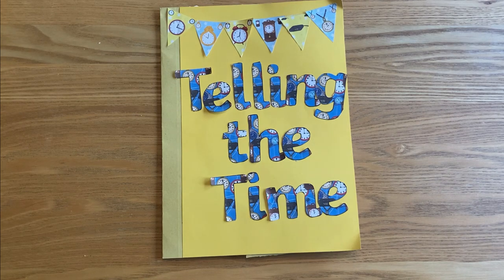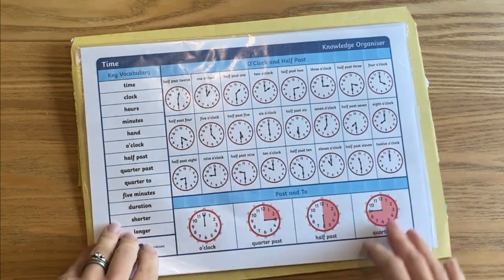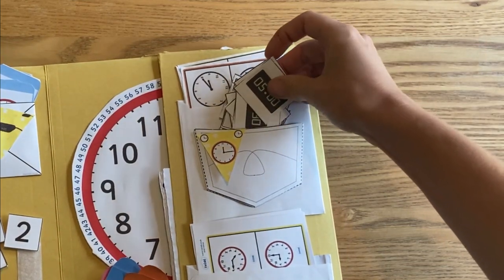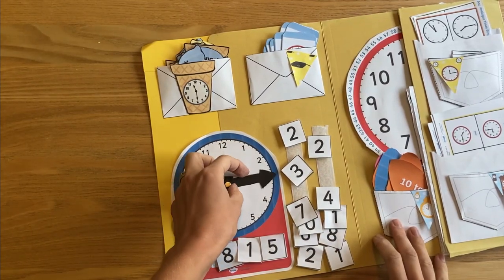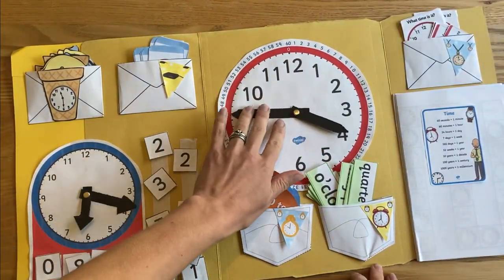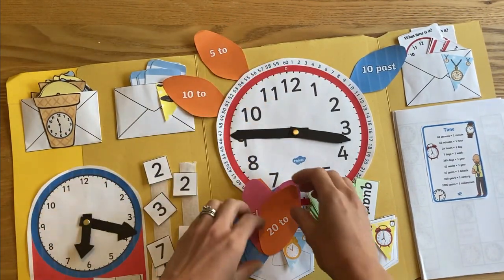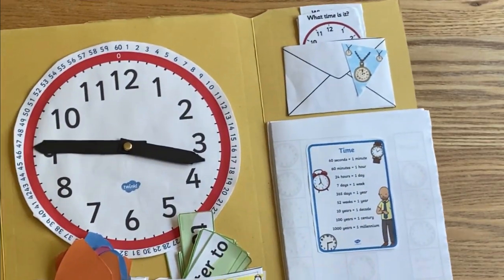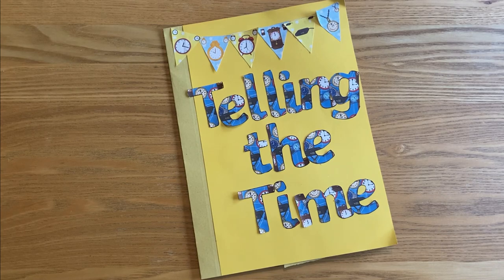Telling the Time Lapbook for Home Educators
Join us for ideas and inspiration for how to make a lapbook. In this video we look at making a lapbook for learning how to tell the time. This video will not only show you how to make a lap book but also give you some great lapbook design ideas.

A lapbook is a wonderful way to keep and share resources for Home schooling or Home Educating families. Using Twinkl resources is an easy way to complete your lapbook.

To print smaller resources you will need to go into printer settings and print multiple pages per sheet.

Other resources included in the video are
Telling the Time Ice Cream Cone Matching Activity